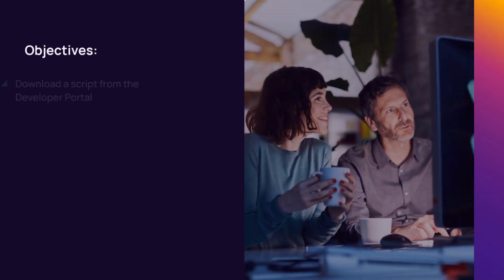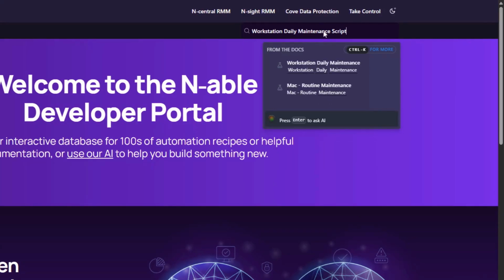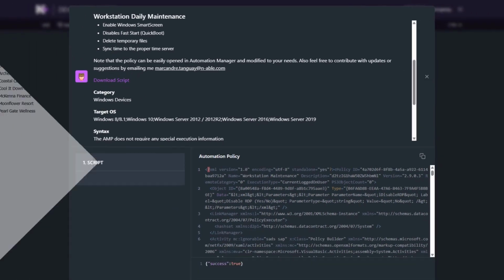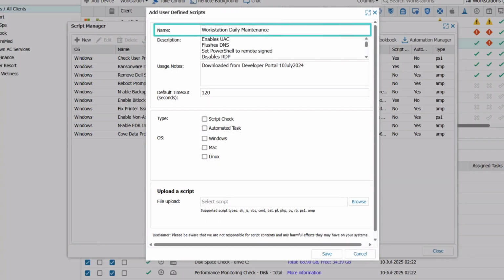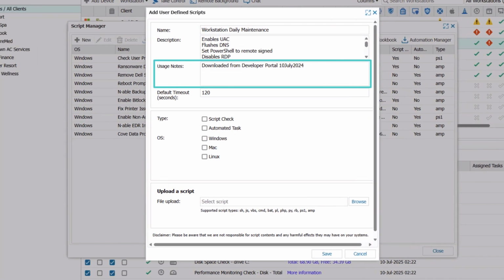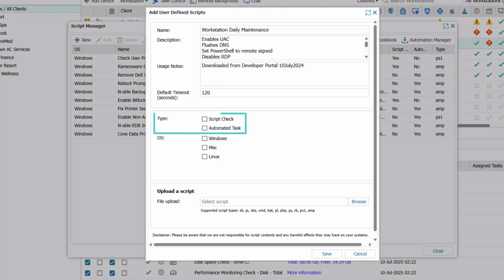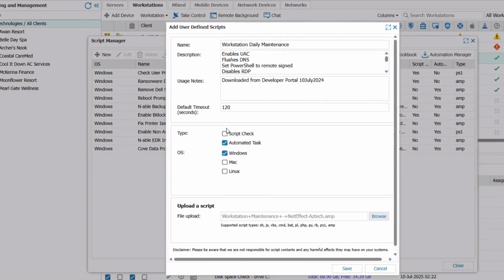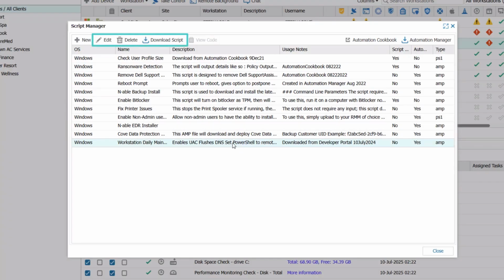Add a Script to Script Manager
Add a Script from the N-able Developer Portal to N-sight RMM Script Manager and configure it for deployment to devices. This example shows how to add the Workstation Daily Maintenance script.